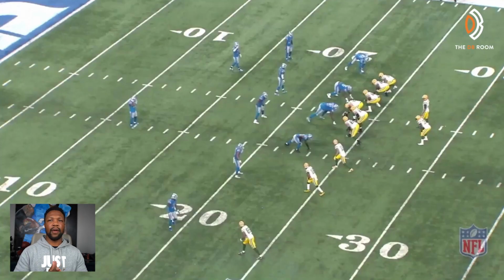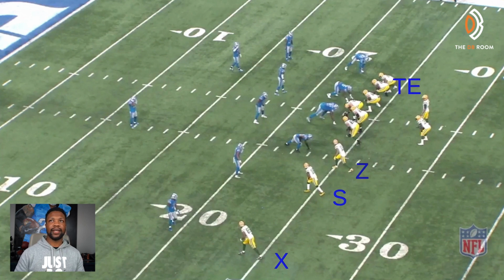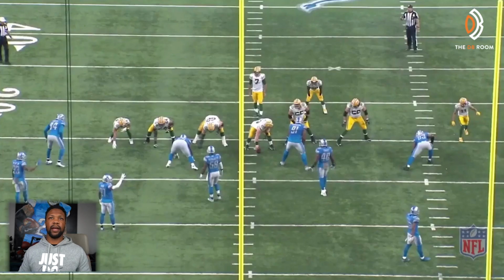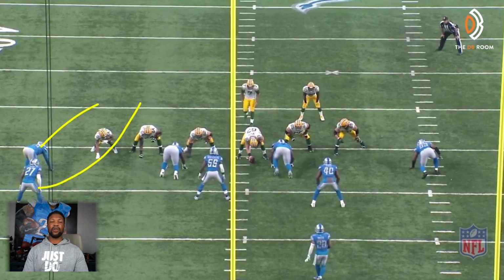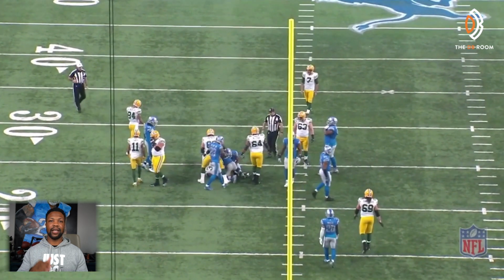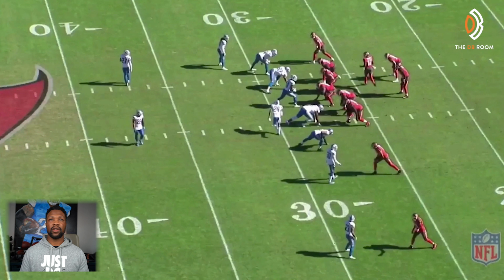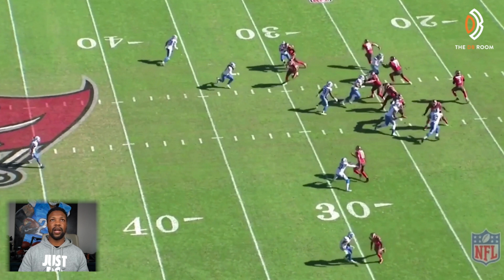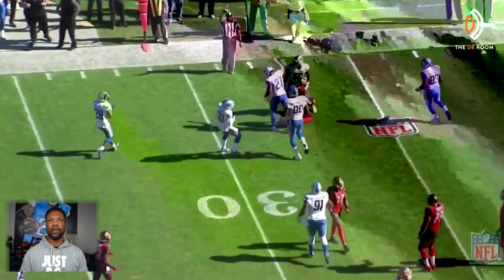FILM REVIEW: How to Play Cover 1!!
In this video, we review film of cover 1 alignment, talk matchups, run fits, tackling, and coverage!!